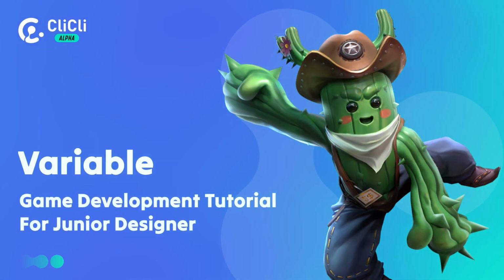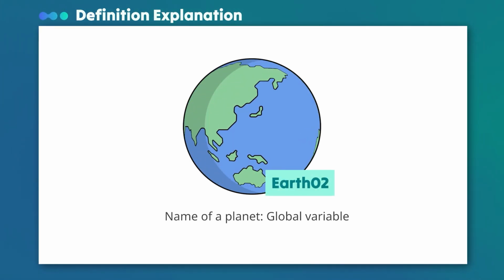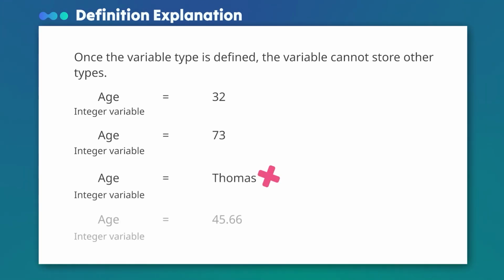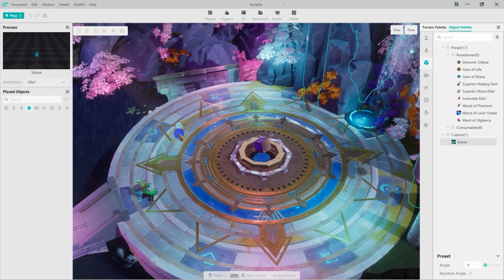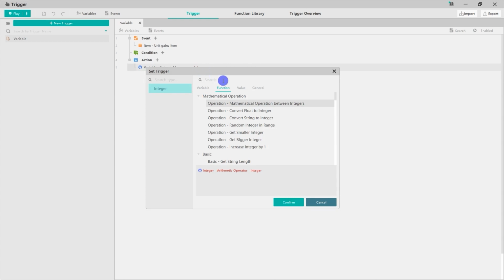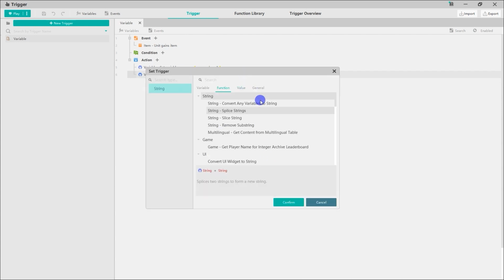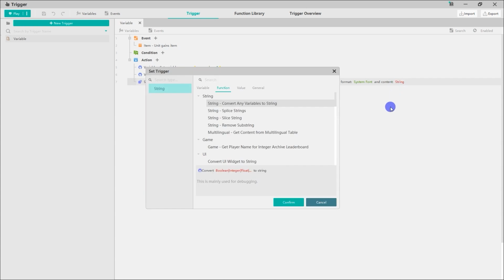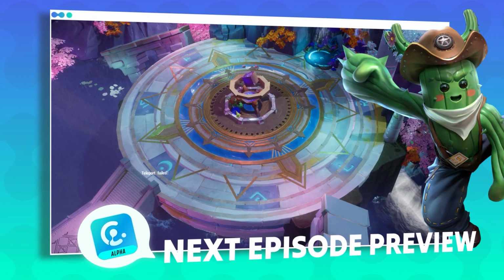Trigger Stage 1 - Part 3: Variable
This video will introduce one of the basic concepts of triggers: variable. It will cover the definition, type, scope and operation of variables.

It will also illustrate how to use variables in CliCli to achieve an effect of item pickup count.